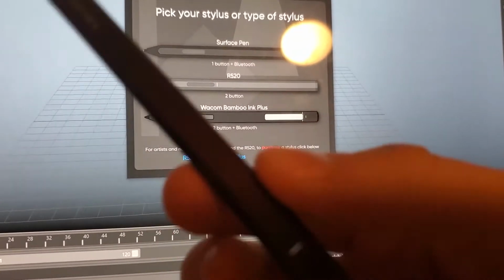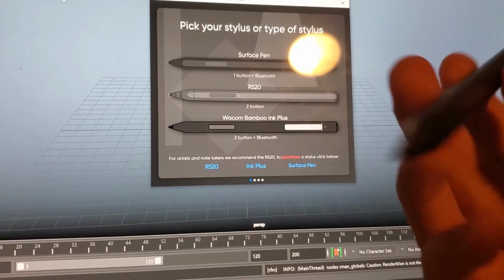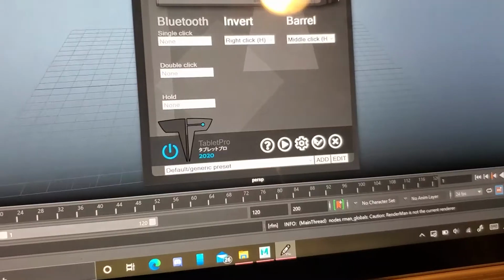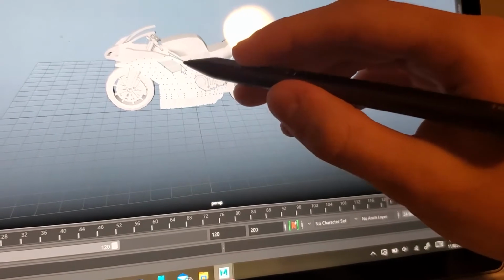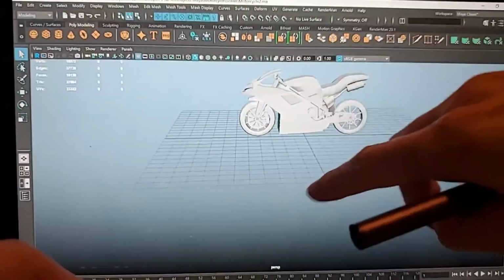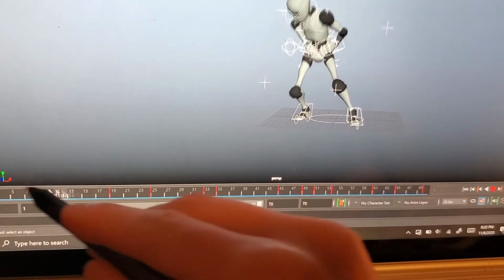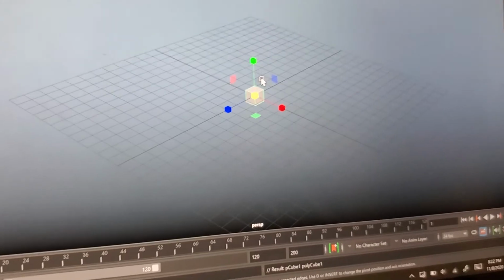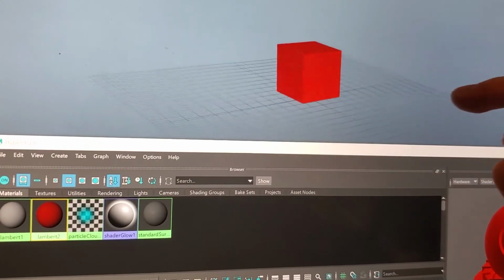Tablet Pro Pen Tool Maya Test